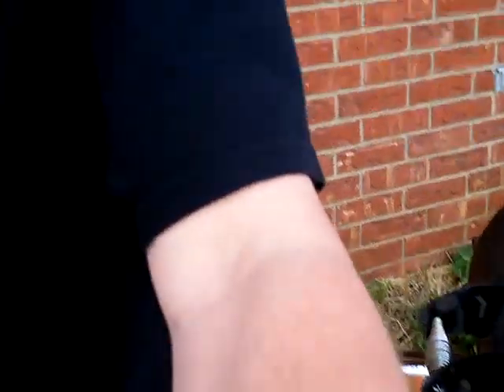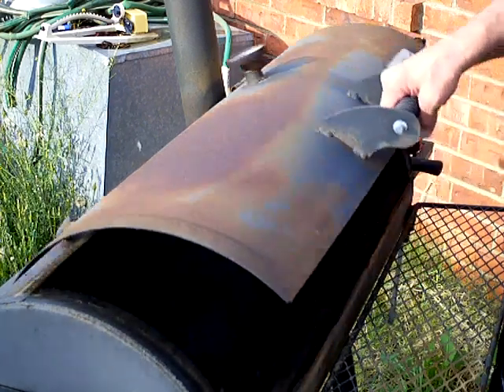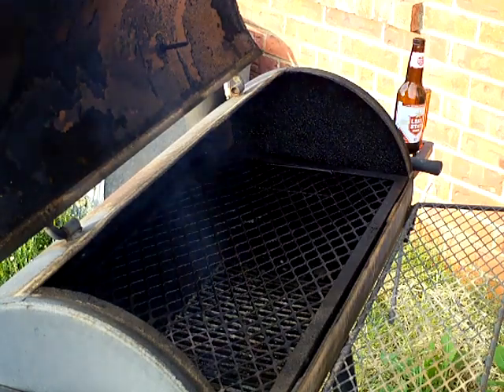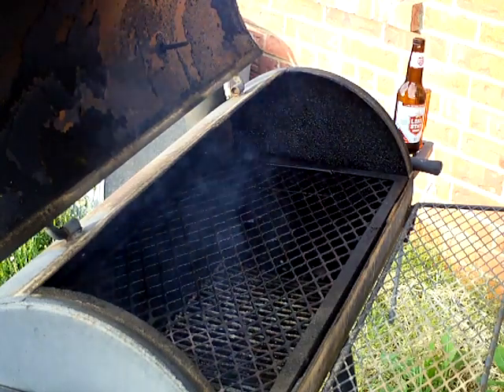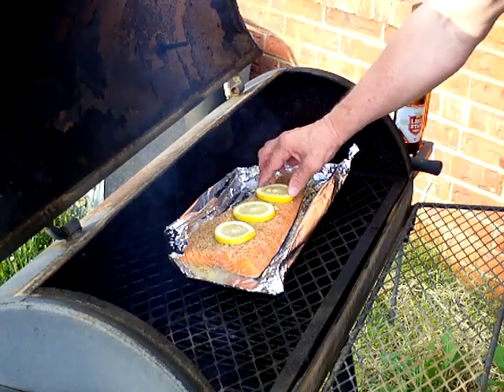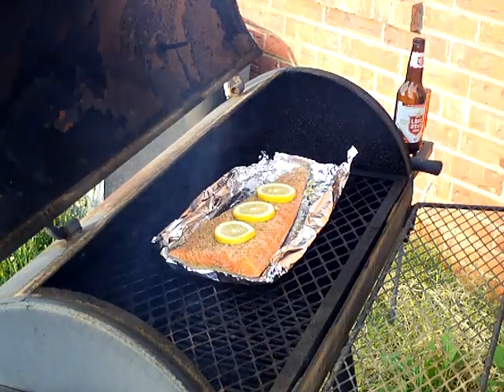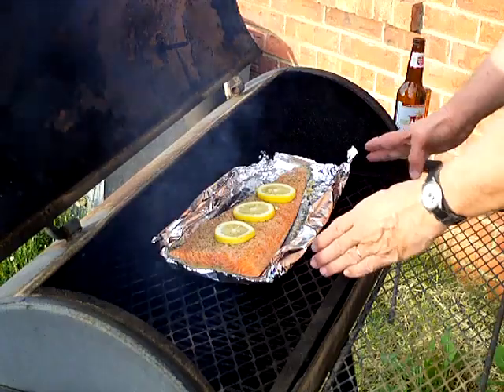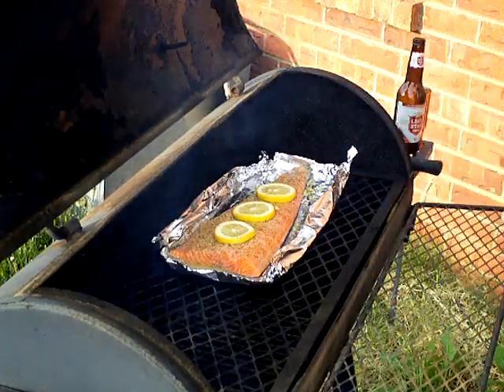Hickory Smoked Salmon - My Way - Part 1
Delicious Fresh Hickory Smoked Atlantic Salmon!
Part 1:  Preparation and Hickory Smoking